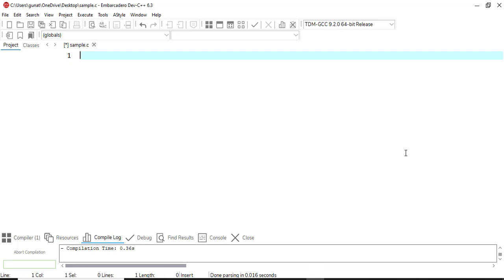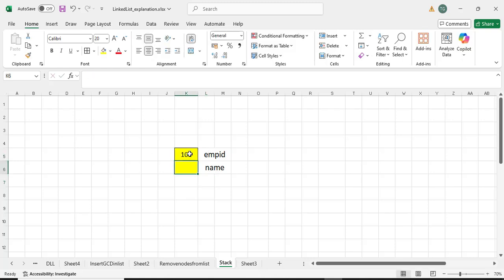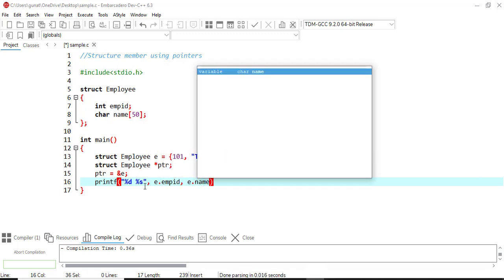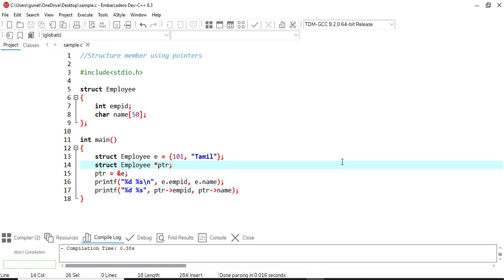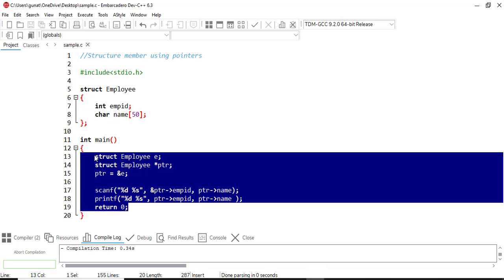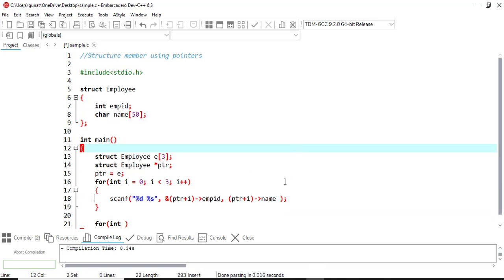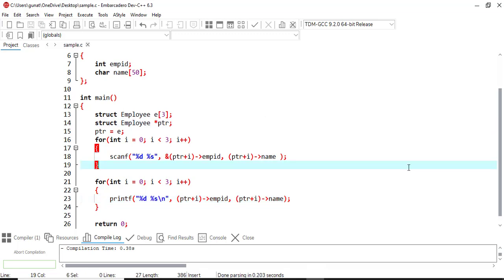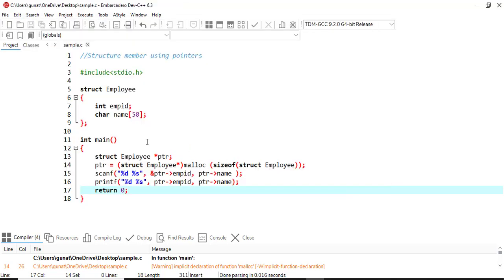Structure Using Pointers in C | Access Structure Members with Arrow Operator | C Tutorial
Learn how to use pointers with structures in C programming to efficiently handle and pass data.
This video explains how to create structure pointers, access members using the arrow operator, and pass structures dynamically to functions.

✅ What you’ll learn:

Declaring structure pointers

Accessing members using Arror operator

Dynamic memory allocation for structures

Passing structures to functions using pointers

🎯 Perfect for students mastering pointers, dynamic memory, and real-world data handling in C.

CProgramming PointersInC StructuresInC ArrowOperator DynamicMemoryAllocation LearnC CodingForBeginners In this video, you’ll learn about Dynamic Memory Allocation (DMA) in C programming — how to allocate and manage memory at runtime using library functions. Perfect for beginners who want to understand how memory works in C!

Difference between Static and Dynamic Memory

malloc(), calloc(), realloc(), and free() functions

Memory representation and pointer usage

Real-time examples and visual explanation

💡 By the end of this video, you’ll be able to create flexible programs that allocate memory as needed and prevent memory wastage!

📘 Topics Covered:

Syntax and examples of malloc(), calloc(), realloc(), and free()

Difference between malloc() and calloc()

Memory deallocation and avoiding memory leaks

DMA in 1D and 2D arrays

Pass and Return Arrays using Dynamic Memory

Call by Reference in C

Structures and Unions in C